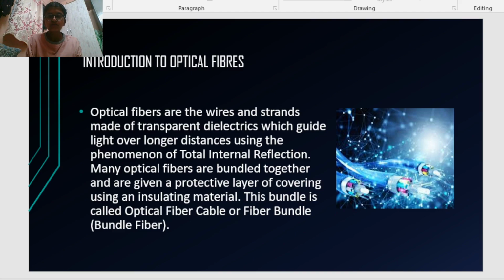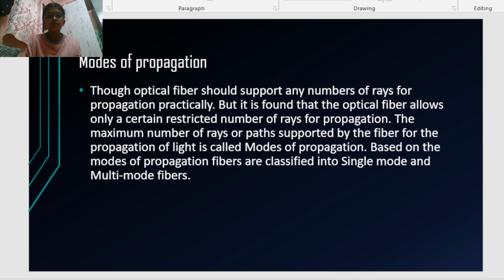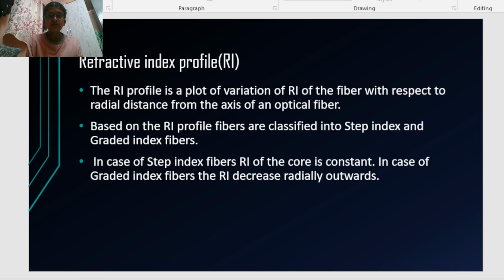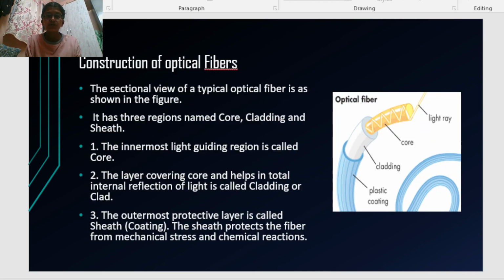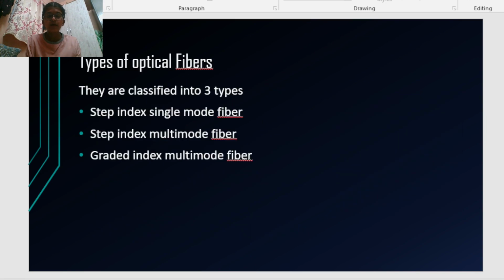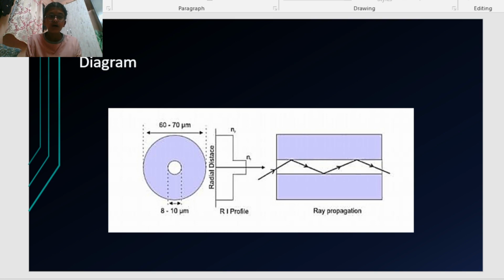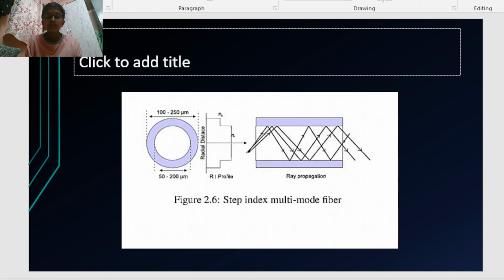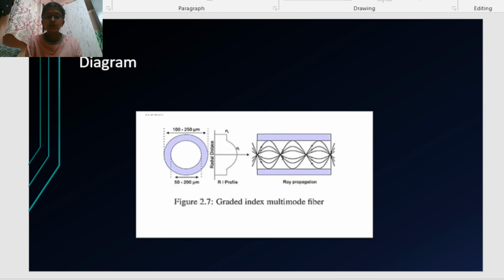Types of optical fibers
hello everyone
appiled physics for cse stream#engineering